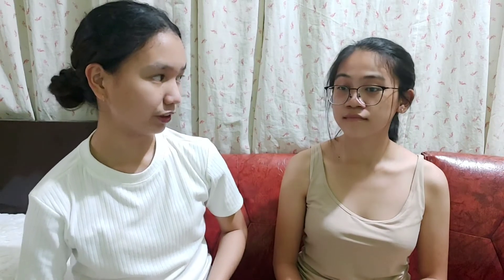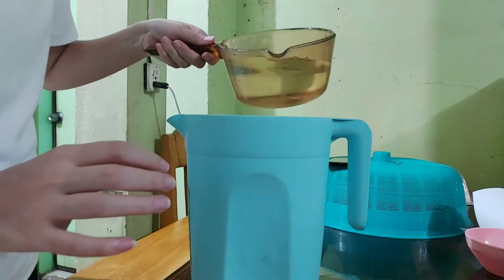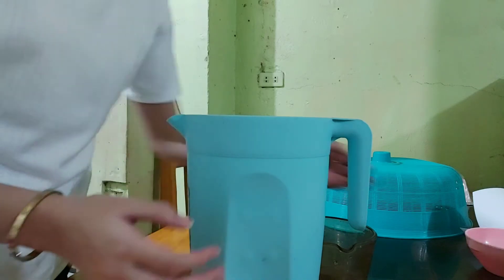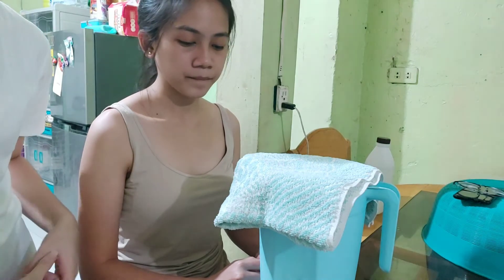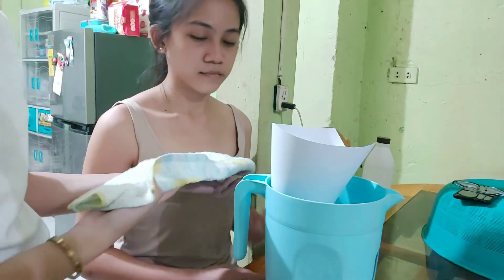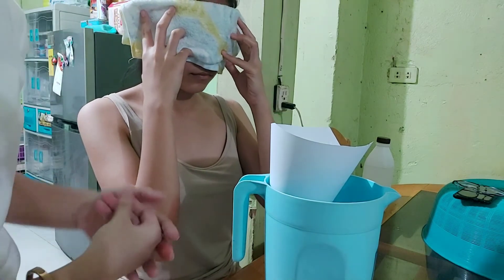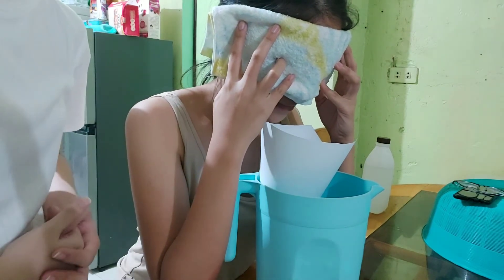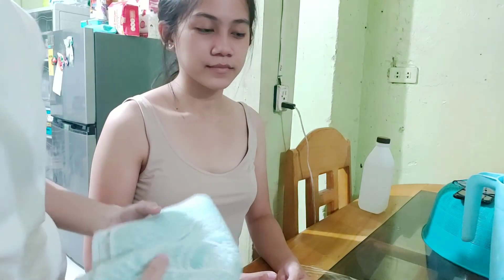Return Demo Steam Inhalation